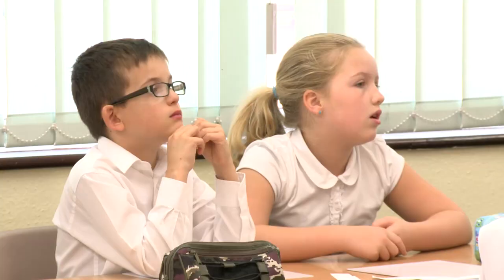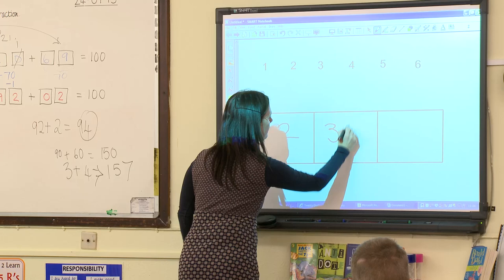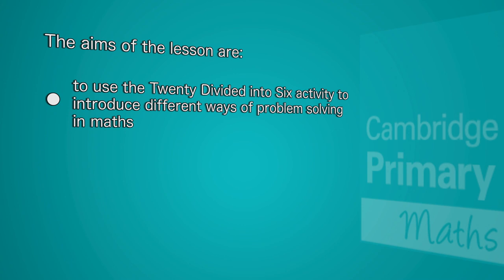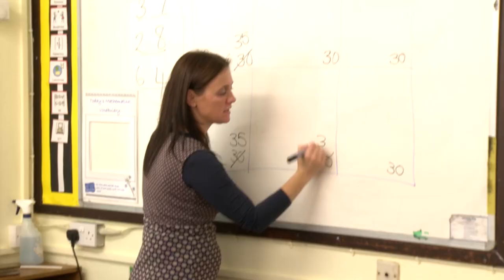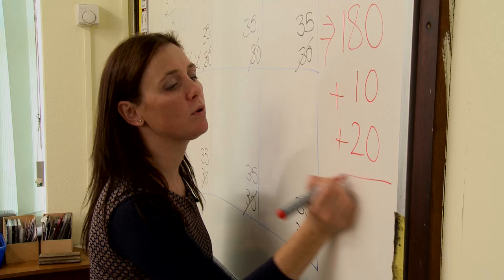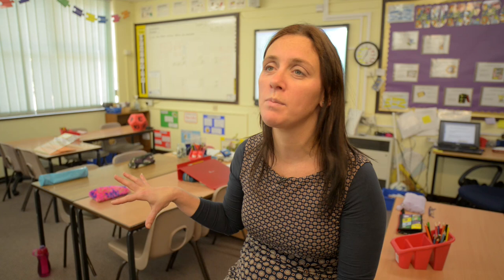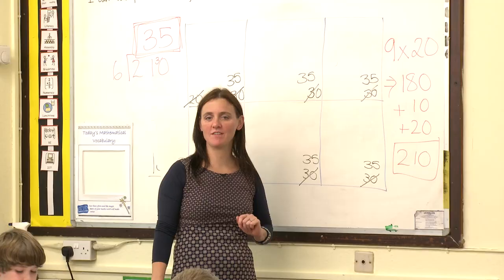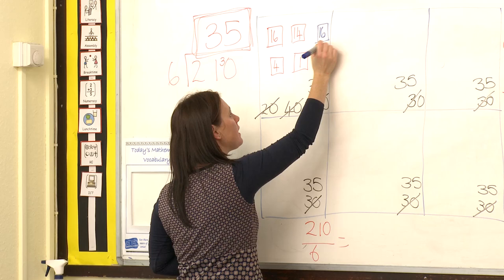Teaching in the classroom with Cambridge Primary Maths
Watch a stage five Cambridge Primary Maths lesson taking place at Eynesbury C of E Primary School, St Neots, in the UK.